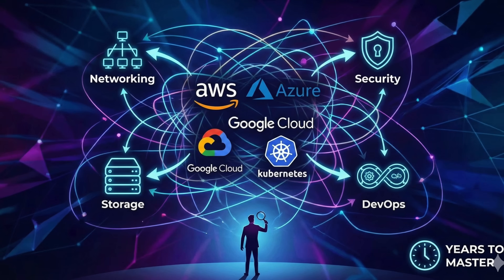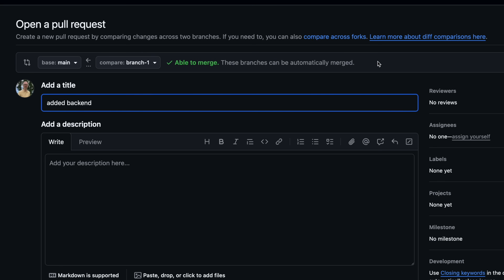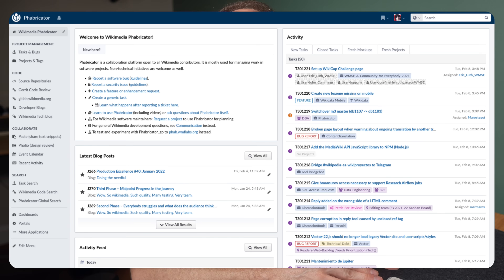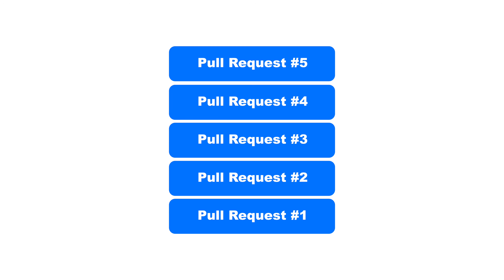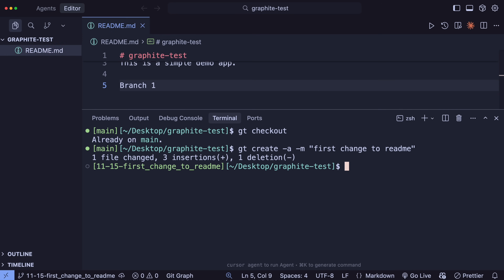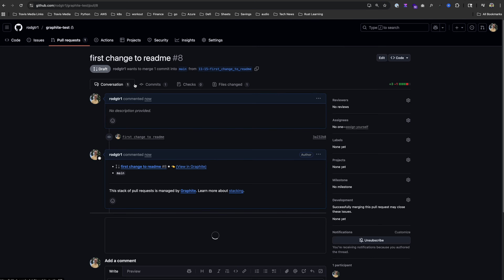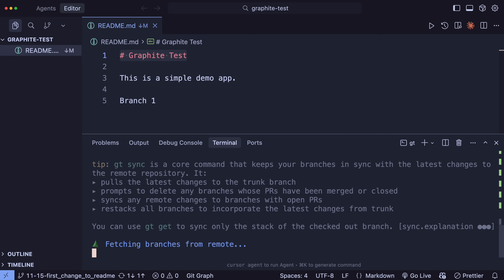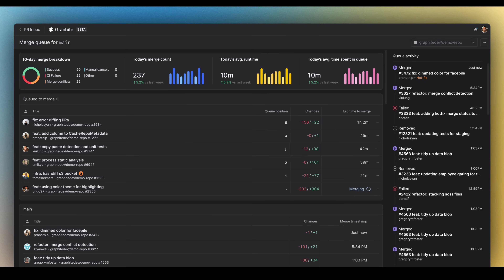I Started Using Stacked PRs - Now I Can’t Go Back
I recently started using stacked pull requests (stacked diffs) on real production projects, something I honestly knew nothing about until recently. And now? I can’t imagine going back to the traditional Git workflow.

If you’ve ever been blocked waiting on a PR review, struggled with massive pull requests, or worked on a team with CI/CD and real production constraints this Git workflow is worth understanding.

This isn’t theory. This is how experienced teams ship features incrementally without slowing each other down.

Thanks Graphite for partnering with me in the video.

⏱️ Chapters
00:00 Intro
01:14 Why we need stacked diffs?
04:35 Stacked PRs is not new
05:22 GitHub in on board
06:15 Complexity of rebasing
07:06 Restacking in one command
07:34 Hands-on demo of how stacking works
12:11 But what about conflicts
13:50 Outro